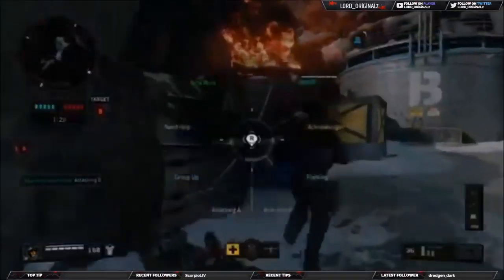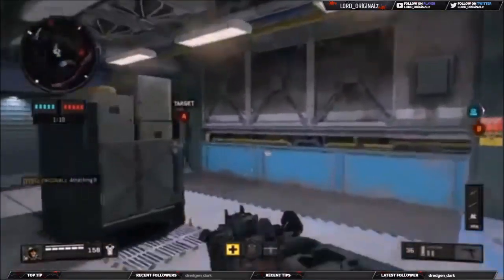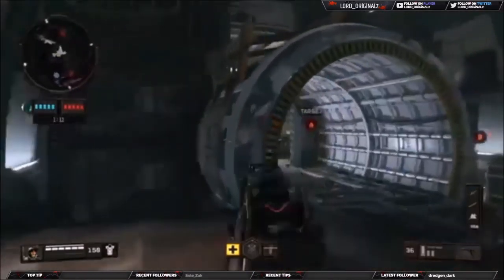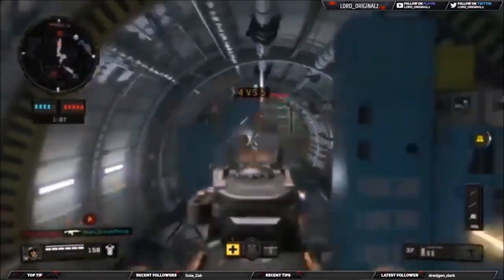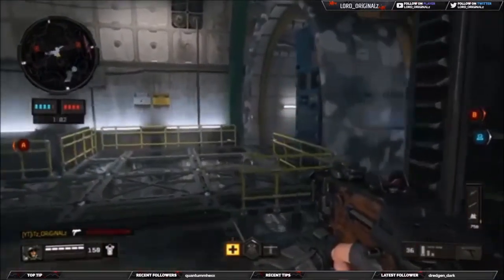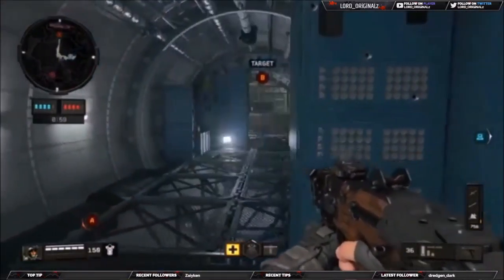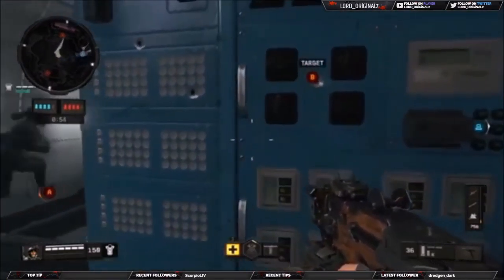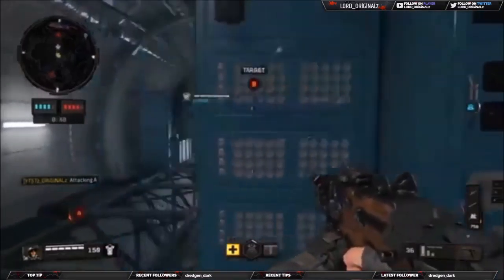EVERYTHING WE KNOW ABOUT MODERN WARFARE MULTIPLAYER